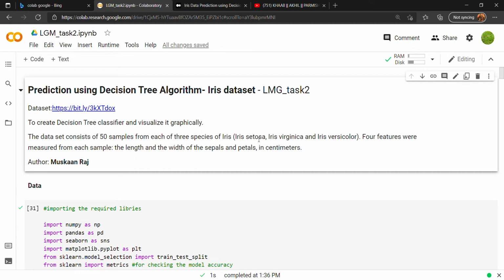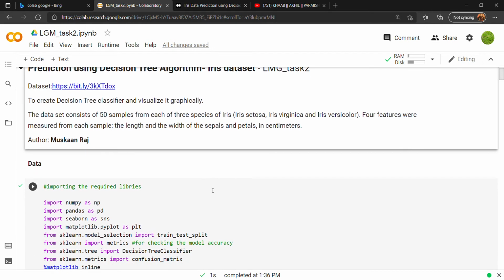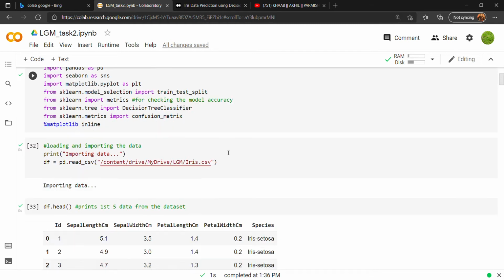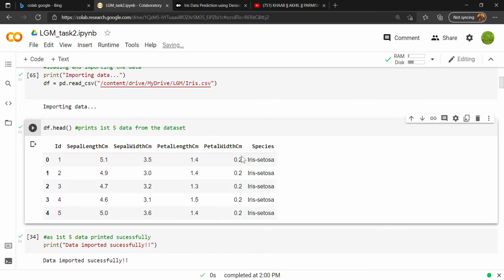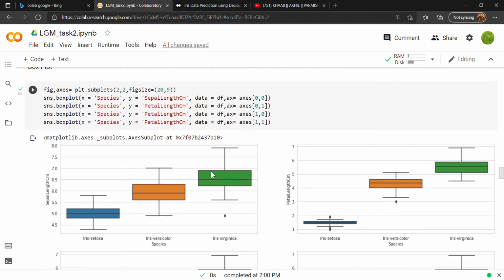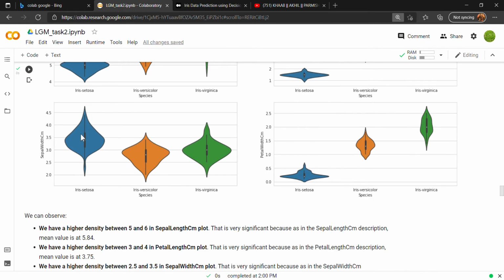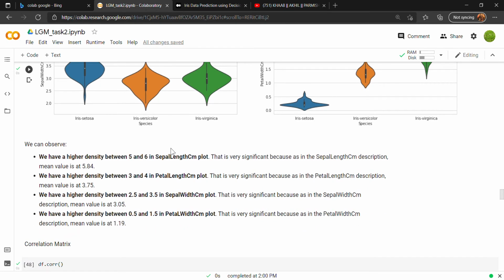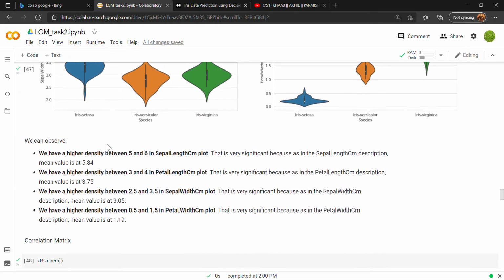Prediction using Decision Tree Algorithm- Iris dataset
This is a very basic tutorial  on
Prediction using Decision Tree Algorithm- Iris dataset , Machine Learning for complete Beginners using the Iris Dataset. You can learn how to implement a Decisin Tree Classifier to a given dataset. I have explained everything related to the implementation in detail . Hope you find it useful.